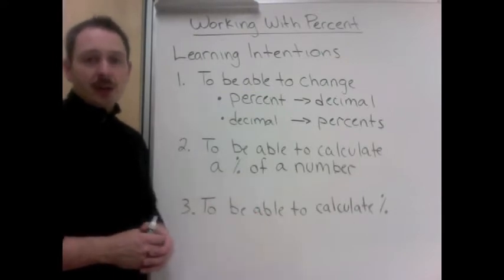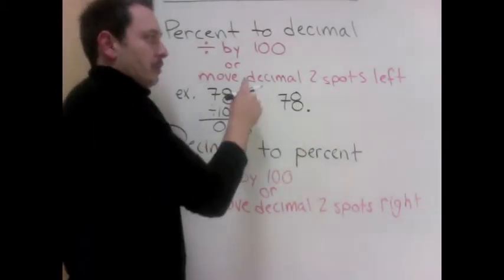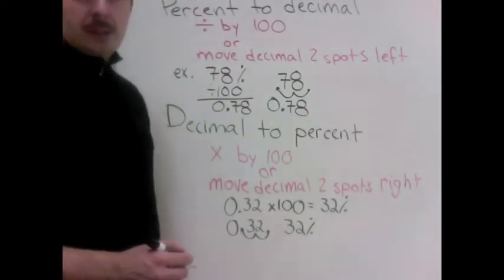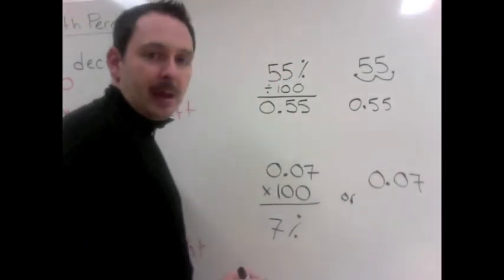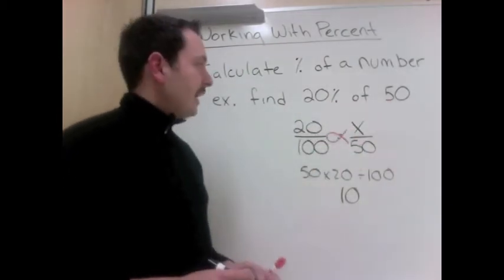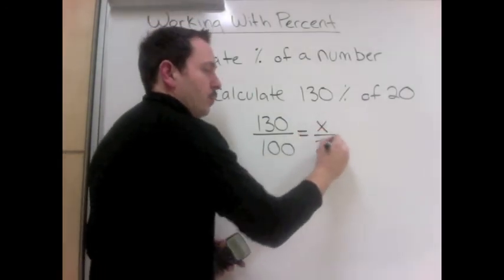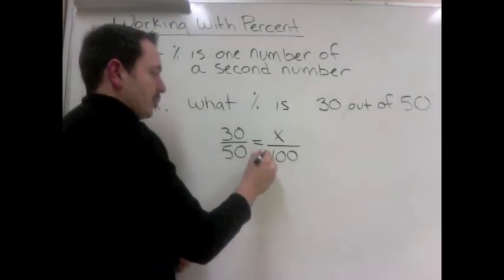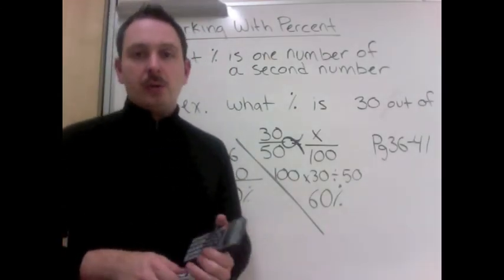A&W Chapter 1 Lesson 4 - Percents and Decimals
Assignment: All questions pages 36-41